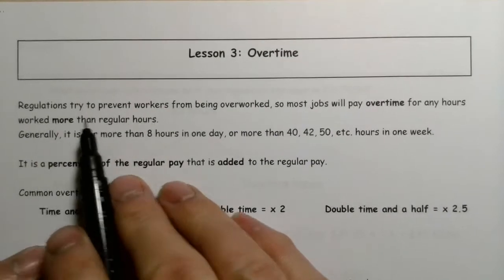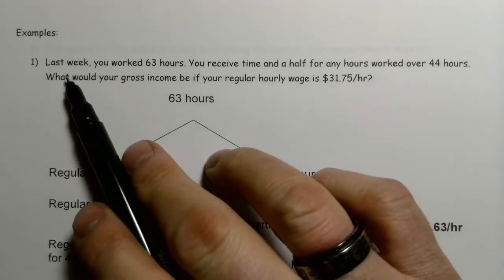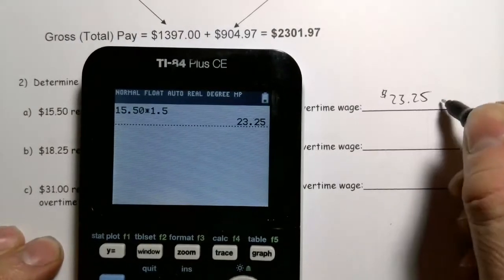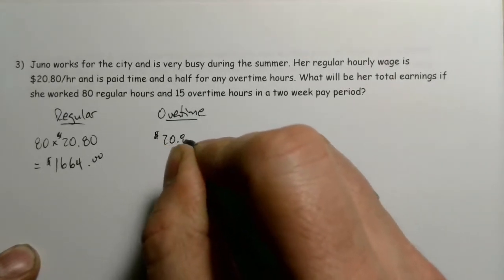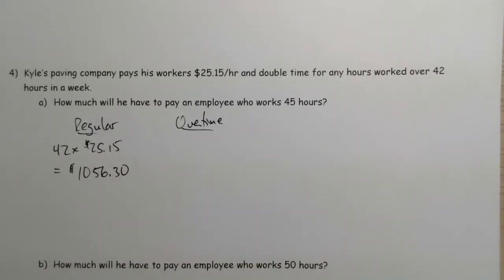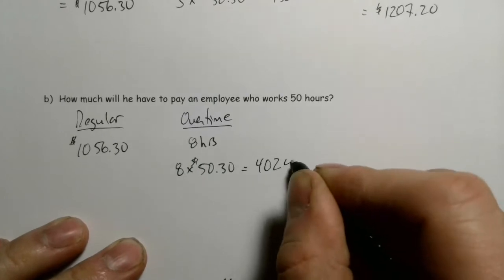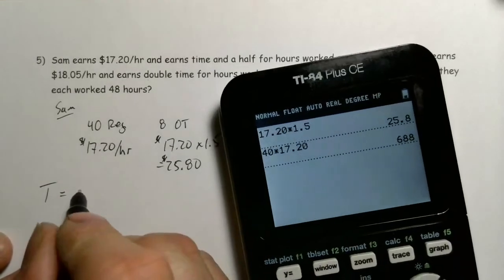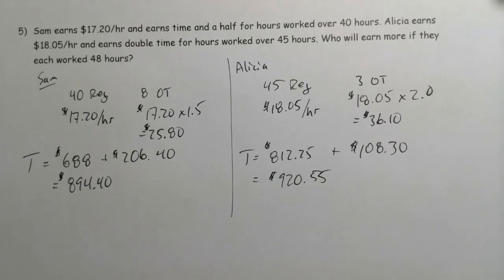Math 10 3 Overtime Lesson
This video is about calculating overtime pay.